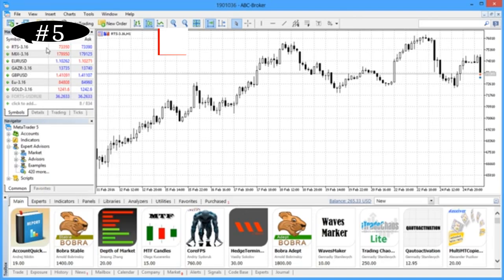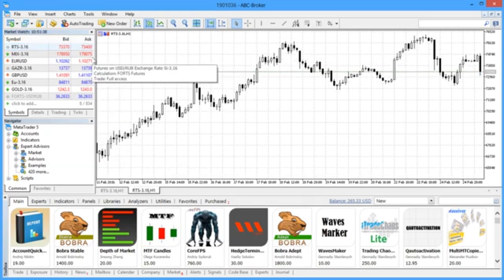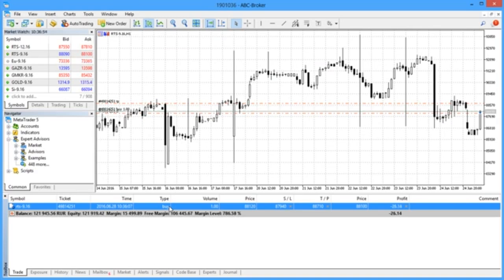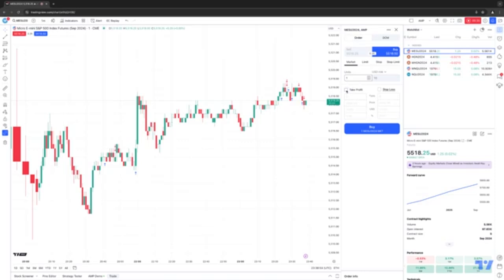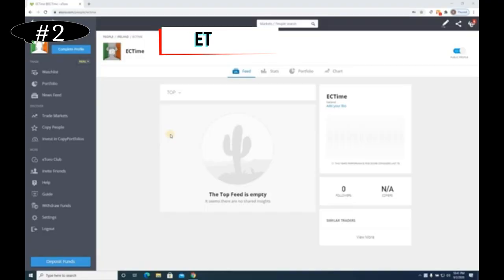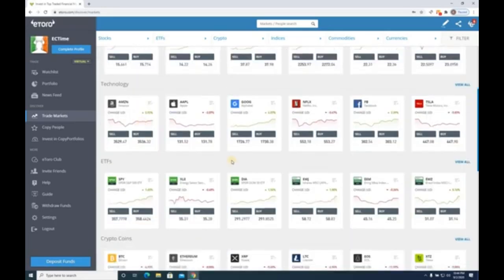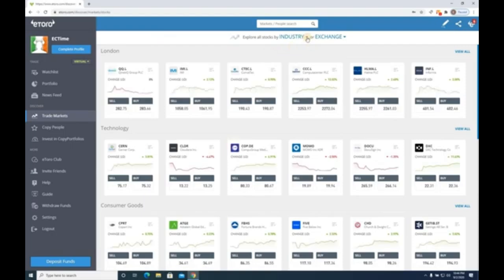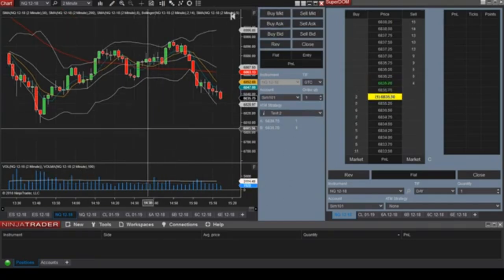what are the best paper trading websites (for free)